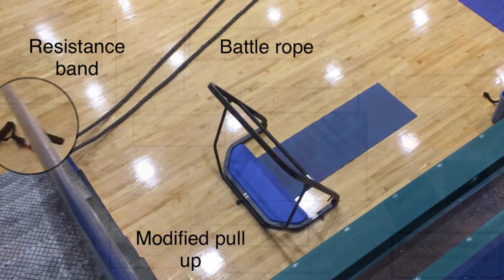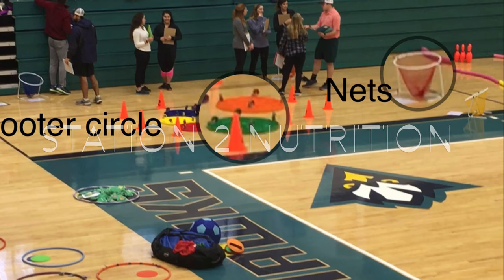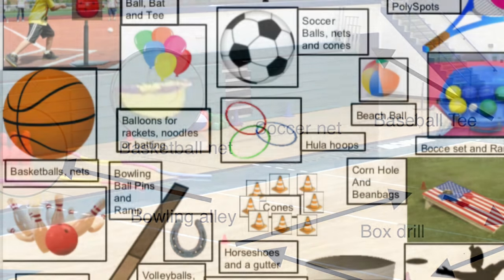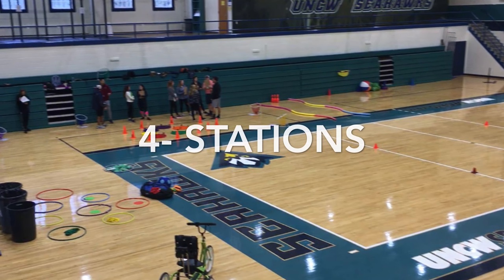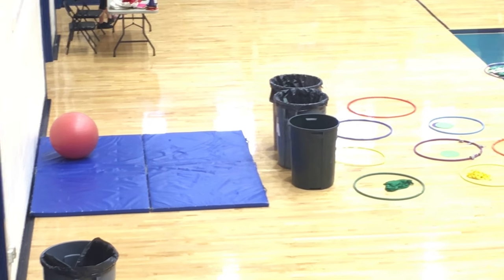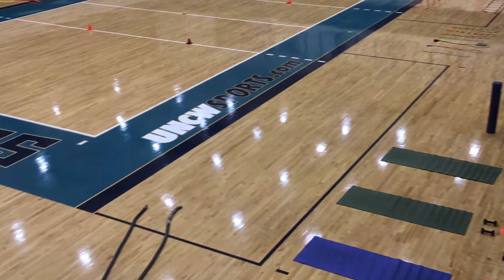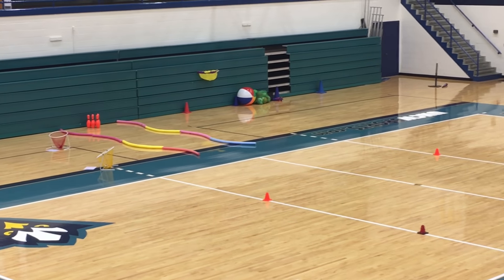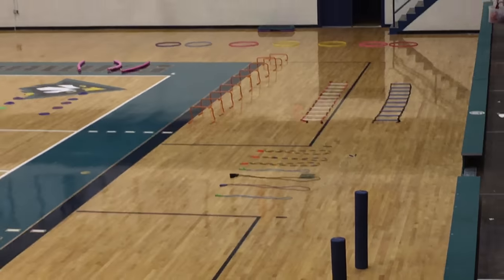4 Of The Best Stations In physical And Adapted Physical Education